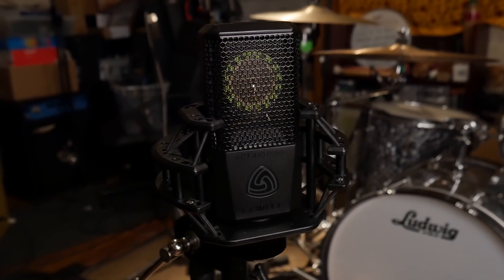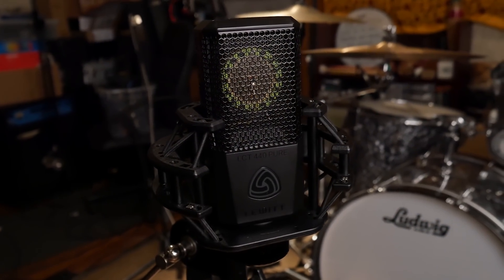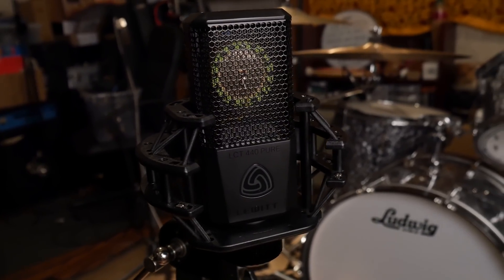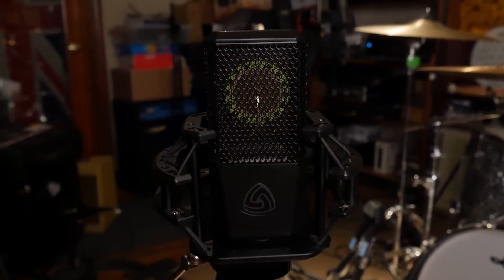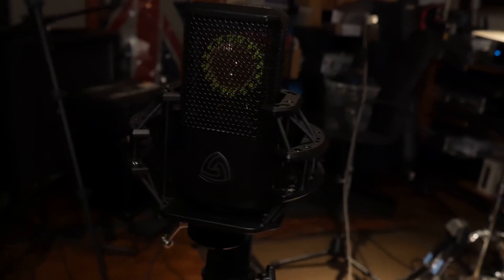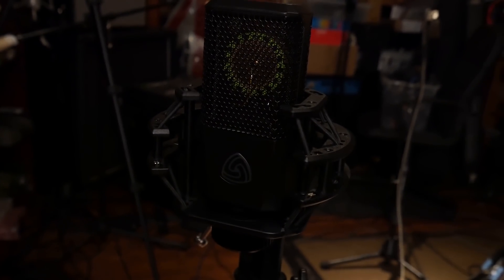Lewitt LCT 440 Pure Microphone Giveaway - Warren Huart: Produce Like a Pro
The Lewitt LCT 440 Pure is an extraordinary microphone.  It is a large diaphragm condenser microphone that sounds great on a wide array of sources.

You can see and hear this microphone in action in this video where David from the Workday Release and I begin recording one of his new songs for the album we are working on.

"The LCT 440 PURE uses the same high-end components and capsule technology as our prestige models packed into a sturdy, stylish and compact housing."

Enter to win by taking the actions above, and remember the more actions you take the greater your chances of winning.